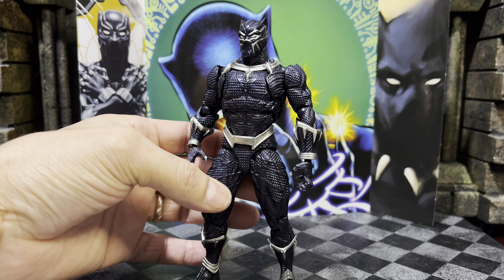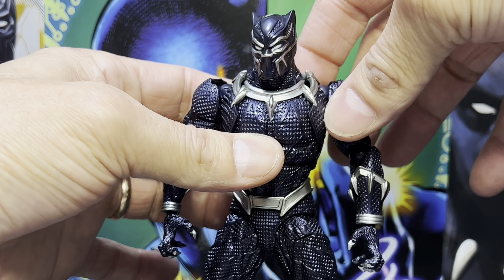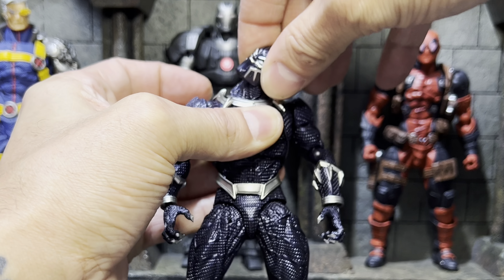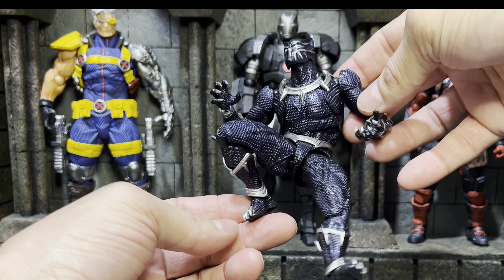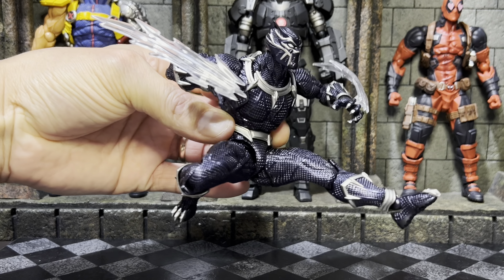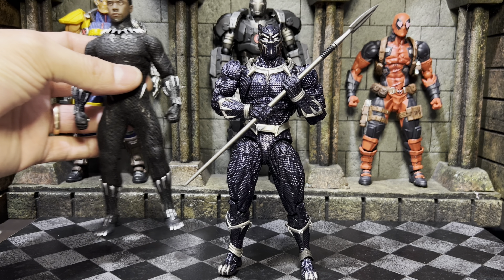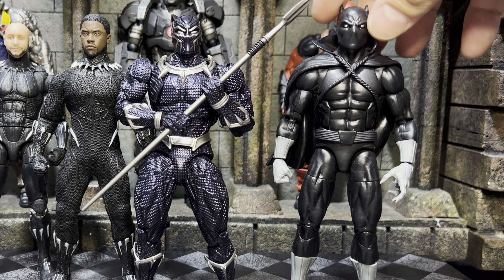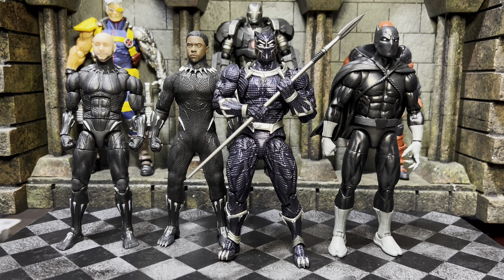Kaiyodo Revoltech BLACK PANTHER Amazing Yamaguchi No.30 Action Figure Review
Stunning sculpt.  Articulation for days.  Thank Goodness, “It’s Playtime!”